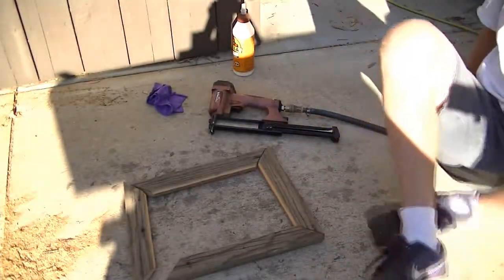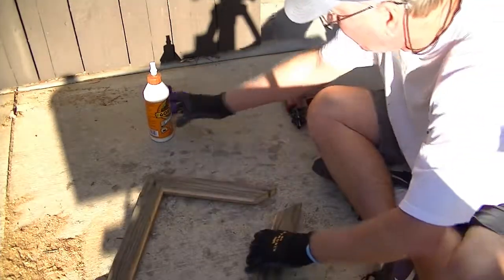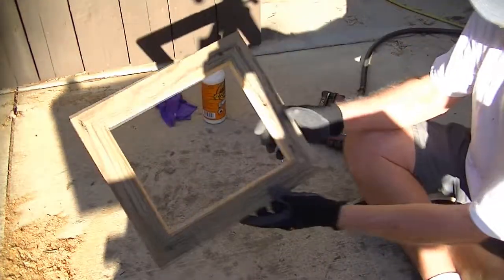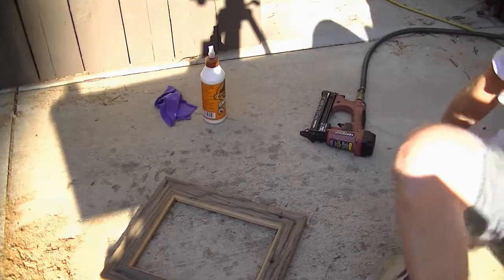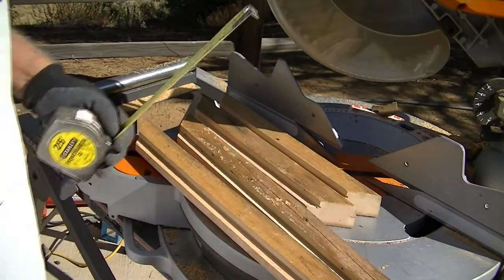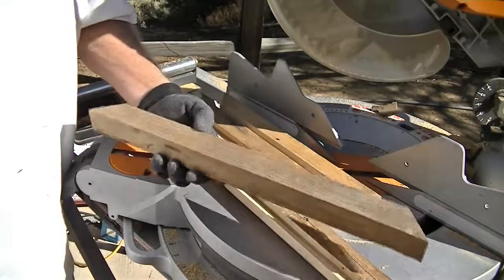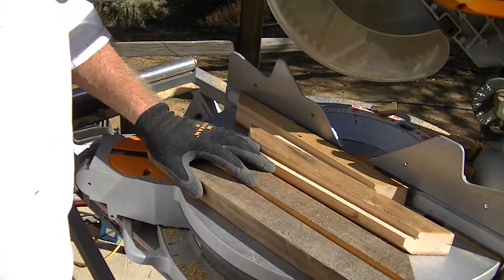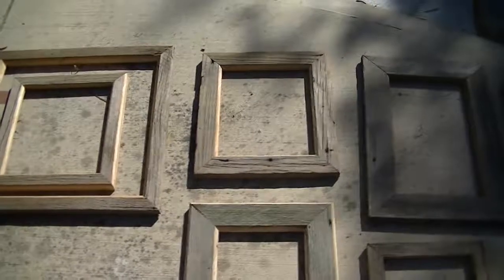Picture Frame Making Part 2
Picture frame DIY Making.  The second of a few videos on how to make picture frames from repurposed wood, easy and cheap!